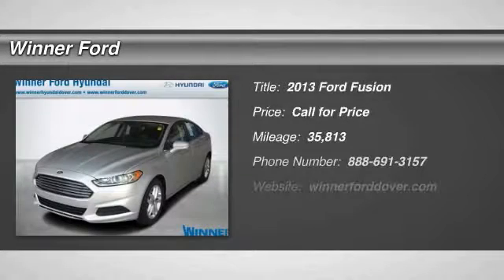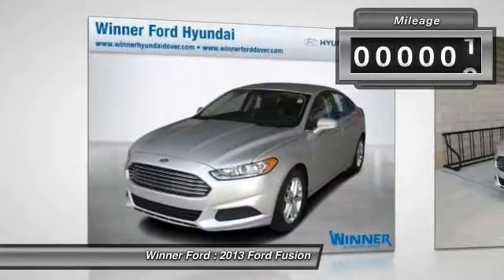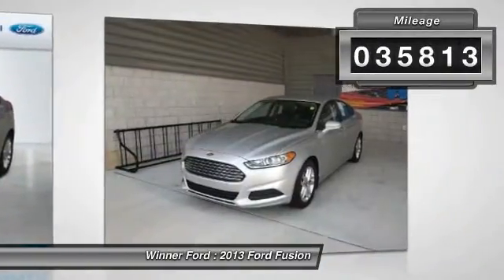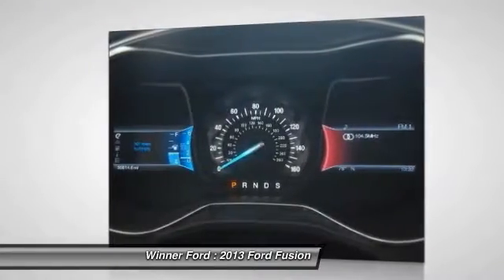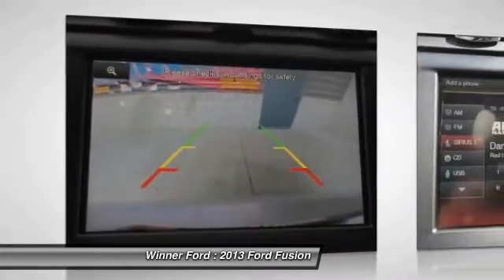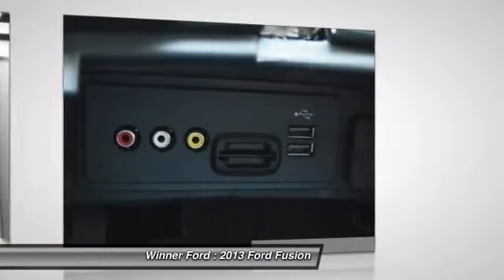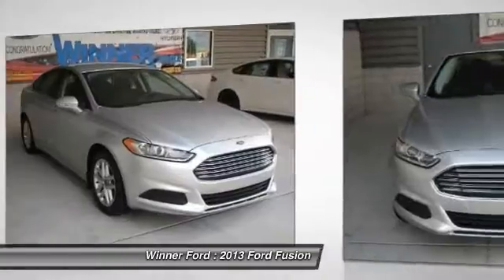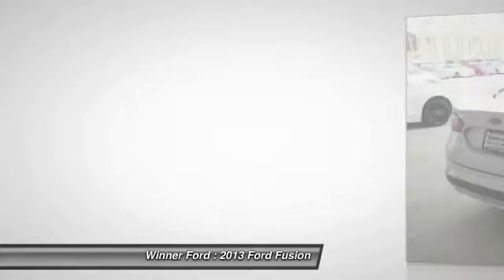2013 Ford Fusion Dover DE F1437B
Winner Ford
591 South Dupont Highway

2013 Ford Fusion SE in Ingot Silver, Bluetooth, Back-up Camera, USB/ AUX Port, Cloth Seats, Hands Free Calling, ABS brakes, AM/FM radio: SiriusXM, Electronic Stability Control, Heated door mirrors, and Traction control. Are you interested in a truly wonderful car? Then take a look at this good-looking 2013 Ford Fusion. Insurance Institute for Highway Safety 2013 Top Safety Pick. Climb into this superb Ford Fusion, knowing that it will always get you where you need to go, on time, every time. brbr